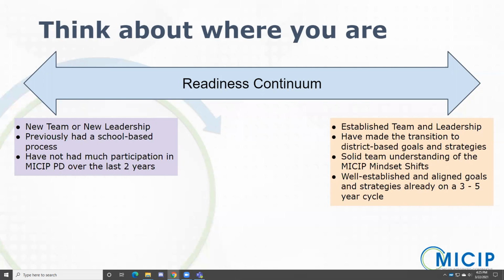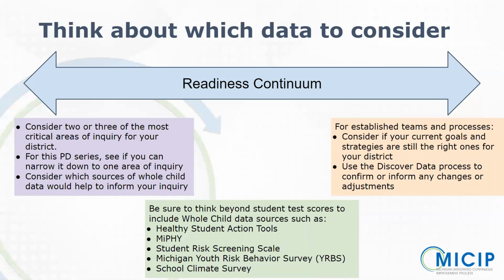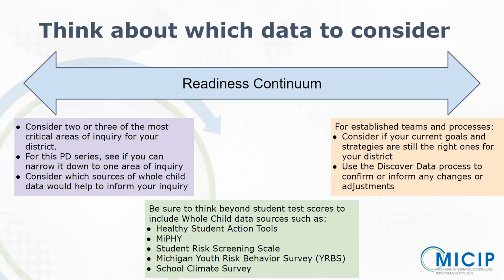MICIP Collaborative Walkthrough Series- Team Readiness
Links from the video:
MICIP Webpage: